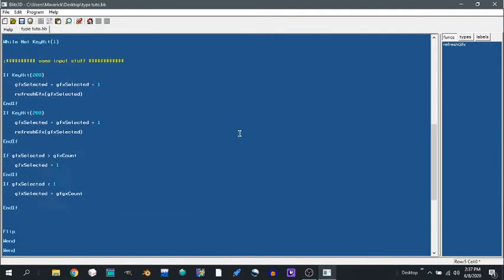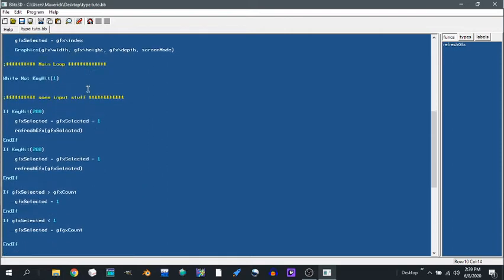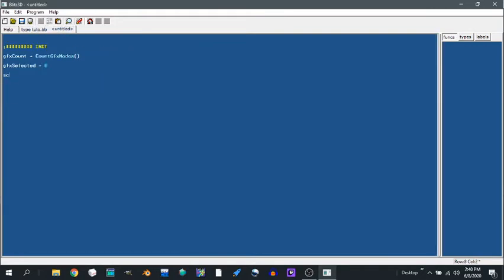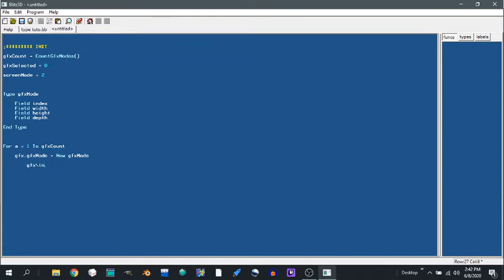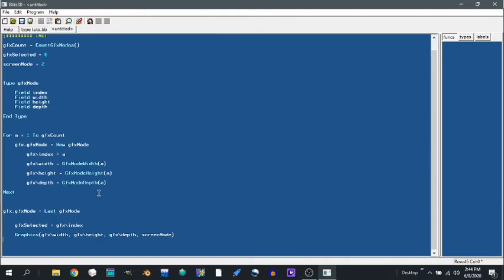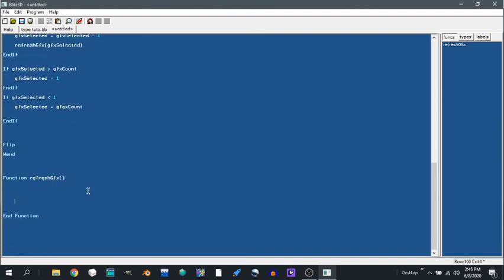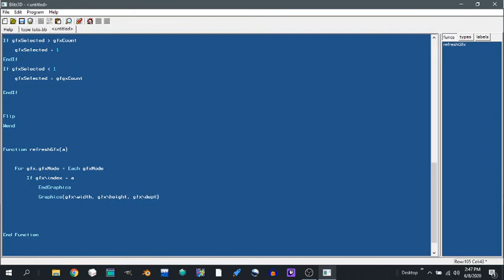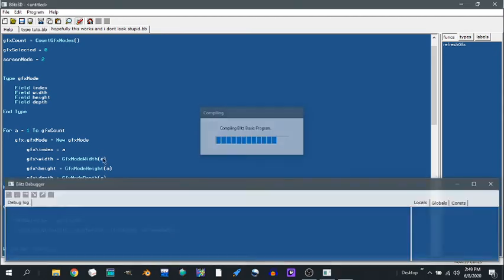Blitz3D type tutorial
This shows how to use types to sort through available graphics modes. Types can be used to keep track of absolutely anything though. Also please excuse the nervous laughing and all the awkwardness. This felt like class presentations all over again.  Hopefully you can still get something from it though.